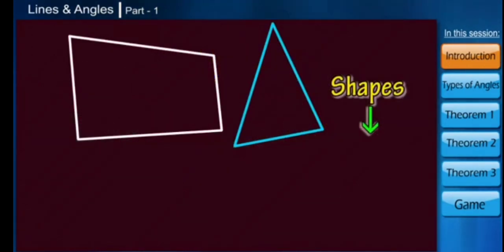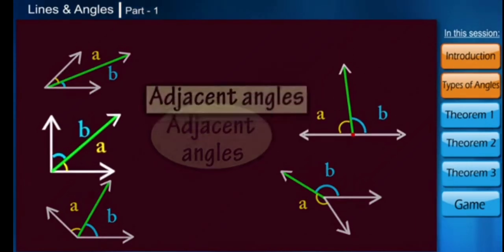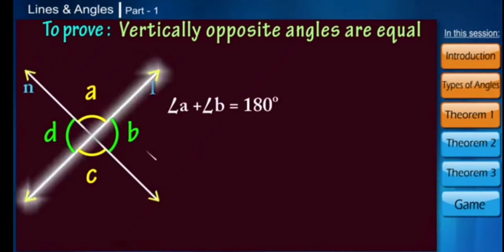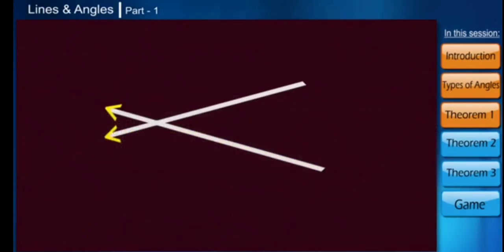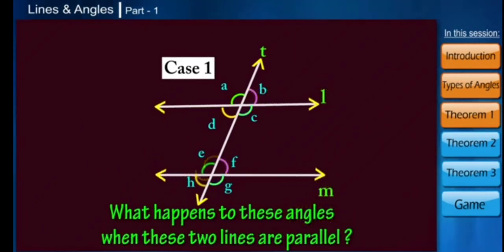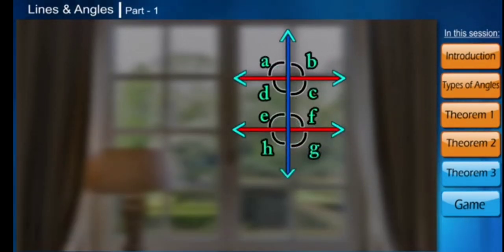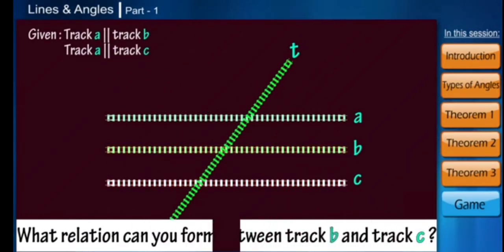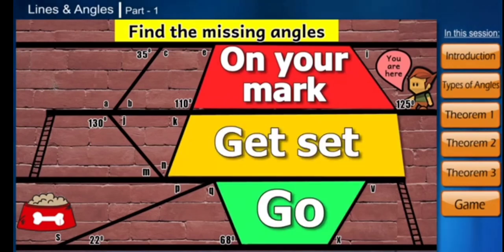lines and angles animated explanation with example